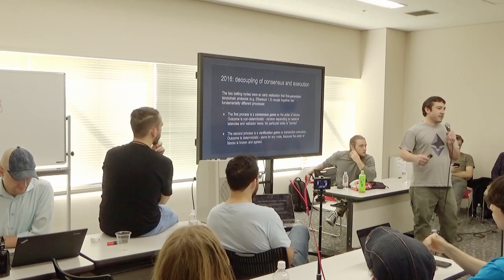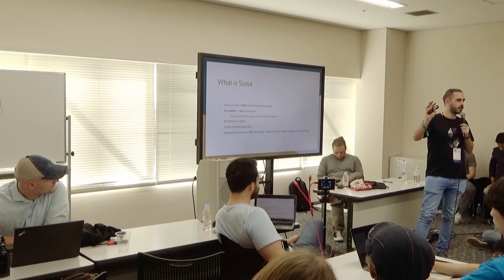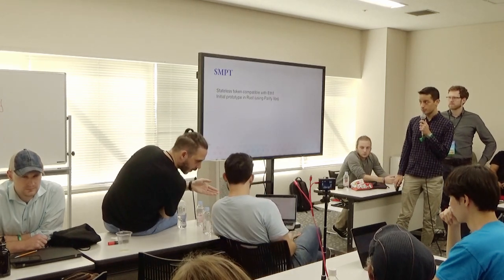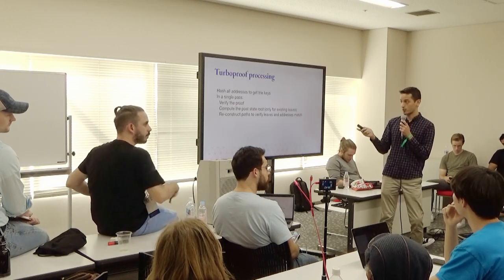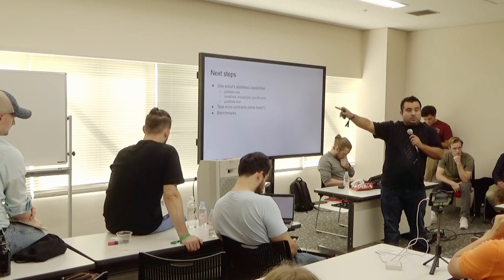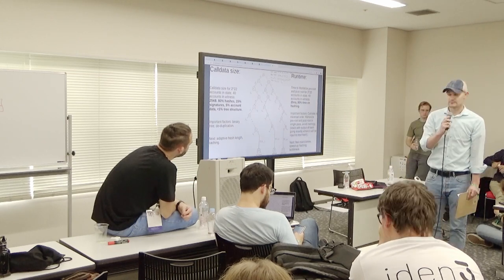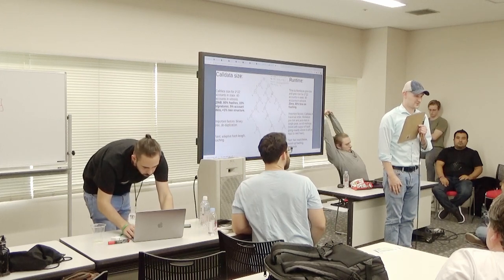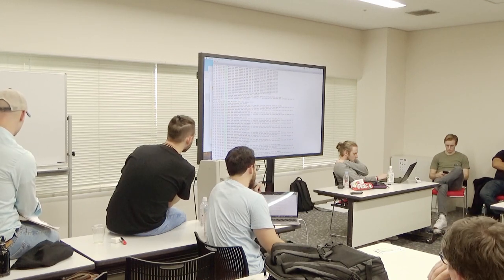Ewasm 2.0: State Execution in Eth 2.0 (Devcon5)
This session aims to bring clarity to what execution on Eth 2.0 means.
It will be presented by multiple members of the Ewasm team, starting with a historical overview of how Eth 2.0 designs evolved around execution, followed by deeper technical topics.
We will cover:
- Scout (an Eth 2.0 execution engine)
- Different execution environments (such as the "Eth1 shard")
- In-depth presentation of different designs used in the Eth 2.0 stateless model
- An Eth 2.0 execution testnet
If you are interested in stateless contracts and Merkle proofs, this is the session to attend.

Speaker(s): Guillaume Ballet, Alex Beregszaszi, Paweł Bylica, Casey Detrio, Paul Dworzanski, Sina Mahmoodi
Track: Execution Layer